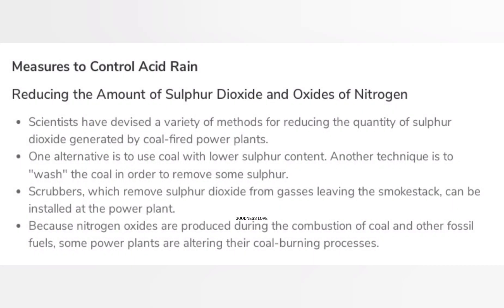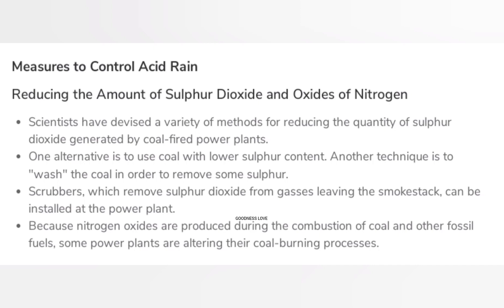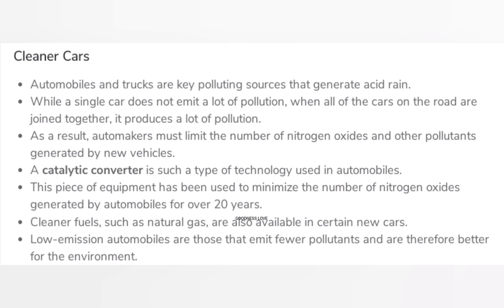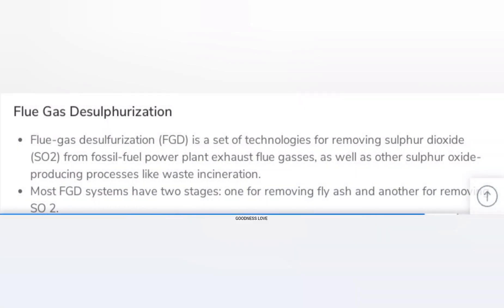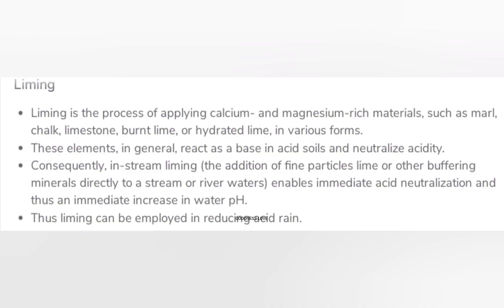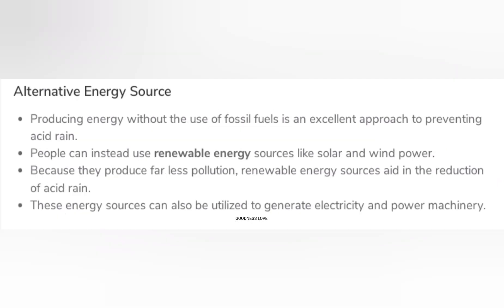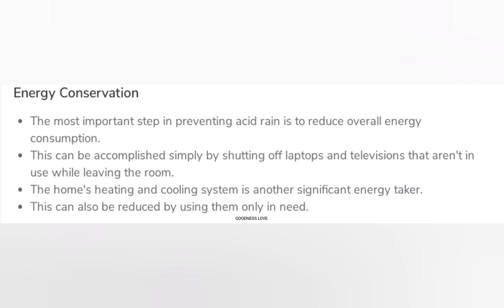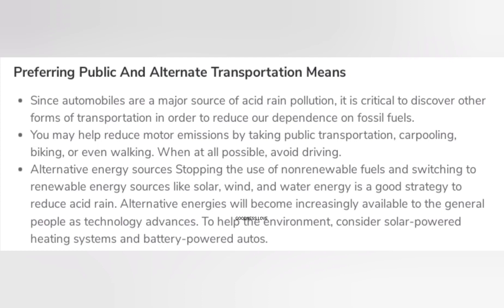Acid rain Prevention 🌧️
Reducing the Amount of Sulphur Dioxide and Oxides of Nitrogen
Scientists have devised a variety of methods for reducing the quantity of sulphur dioxide generated by coal-fired power plants.
One alternative is to use coal with lower sulphur content. Another technique is to "wash" the coal in order to remove some sulphur.
Scrubbers, which remove sulphur dioxide from gasses leaving the smokestack, can be installed at the power plant.
Because nitrogen oxides are produced during the combustion of coal and other fossil fuels, some power plants are altering their coal-burning processes.
Cleaner Cars
Automobiles and trucks are key polluting sources that generate acid rain.
While a single car does not emit a lot of pollution when all of the cars on the road are joined together, it produces a lot of pollution.
As a result, automakers must limit the number of nitrogen oxides and other pollutants generated by new vehicles.
A catalytic converter is such a type of technology used in automobiles.
This piece of equipment has been used to minimize the number of nitrogen oxides generated by automobiles for over 20 years.
Cleaner fuels, such as natural gas, are also available in certain new cars.
Low-emission automobiles are those that emit fewer pollutants and are therefore better for the environment.
Flue Gas Desulphurization
Flue-gas desulfurization (FGD) is a set of technologies for removing sulphur dioxide (SO2) from fossil-fuel power plant exhaust flue gasses, as well as other sulphur oxide-producing processes like waste incineration.
Most FGD systems have two stages: one for removing fly ash and another for removing SO 2.
The removal of both fly ash and SO2 in a single scrubbing vessel has been attempted.
Thus these systems greatly help in reducing SO2 emissions.